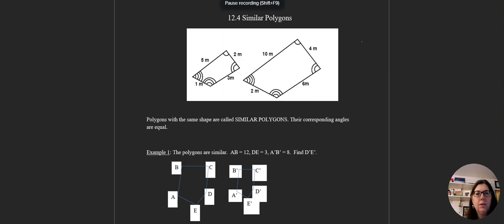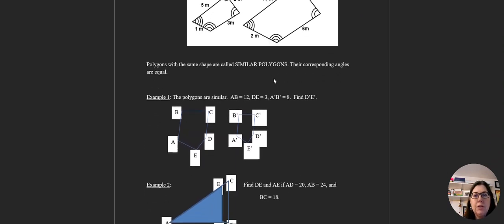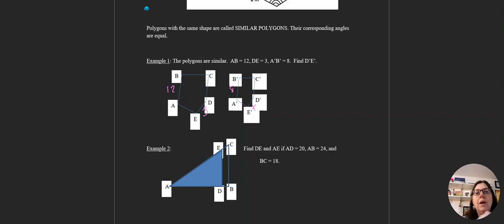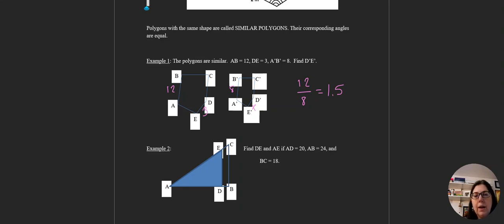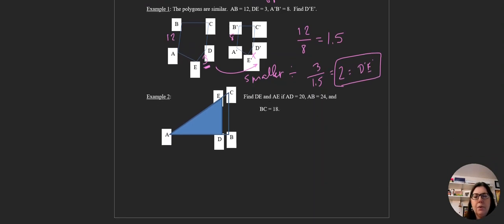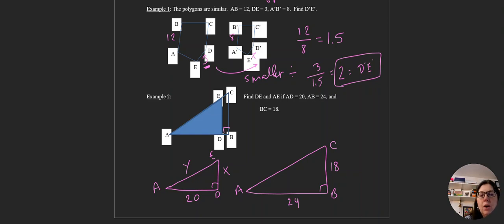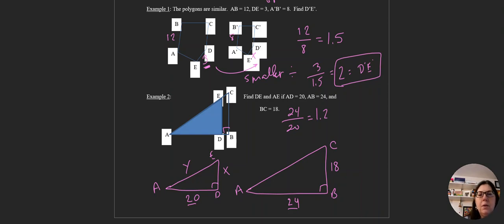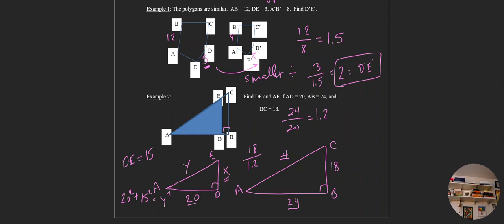12 4 Similar Polygons